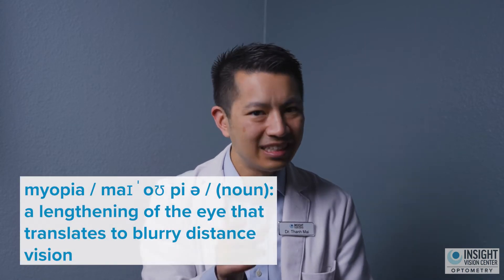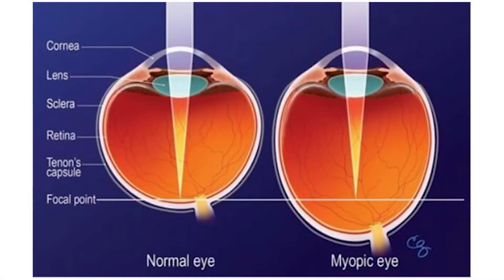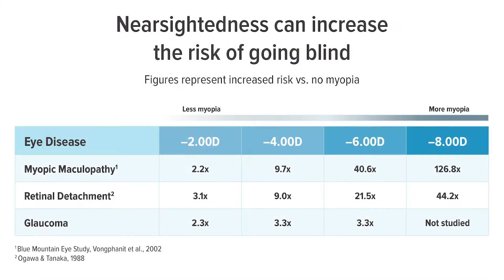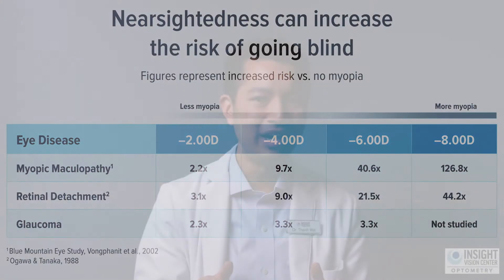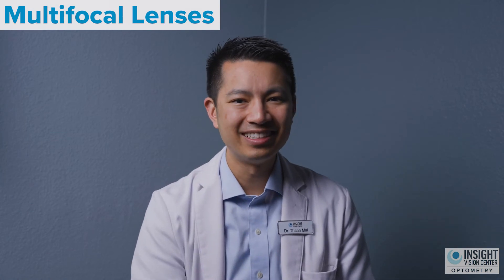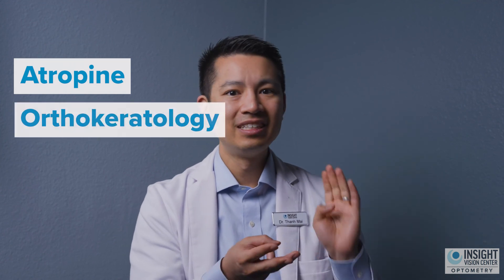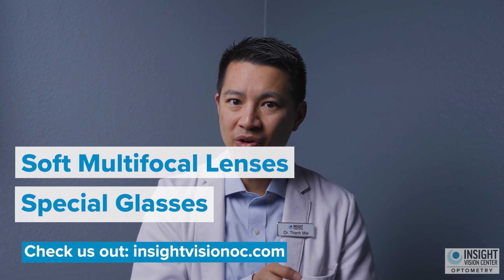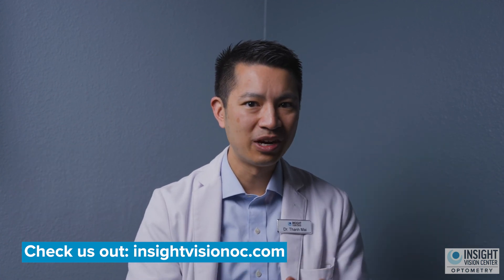4 Best Ways To Treat Your Child's Myopia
What are the 4 best ways to treat your child's myopia? In today's video, Dr. Mai answers just that!

►Keratoconus E-Book!!!

►Located at:

3151 Airway Ave Ste M3
Costa Mesa, CA
92626